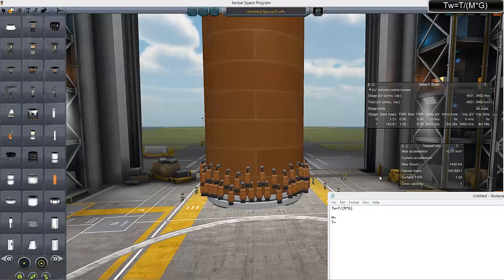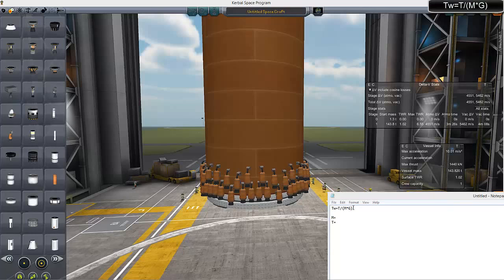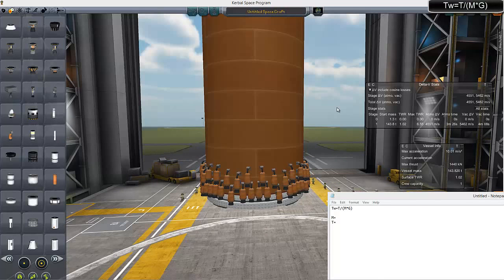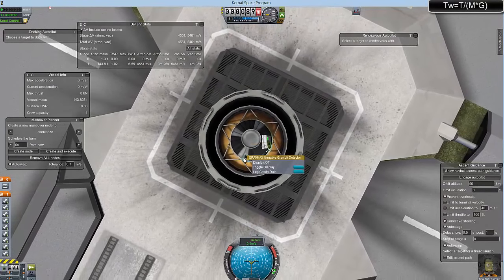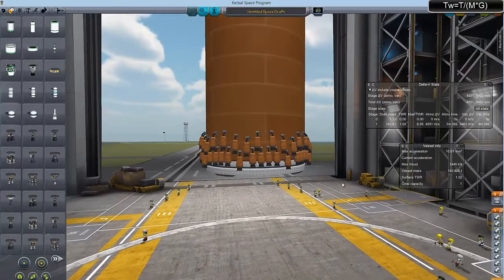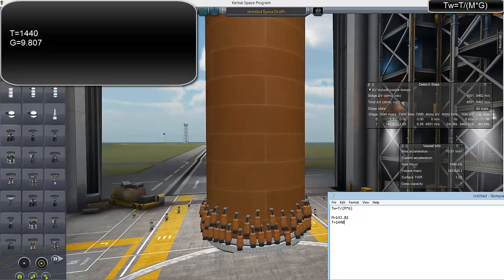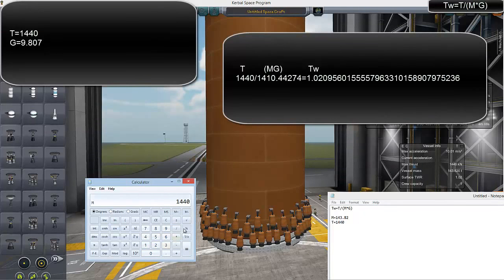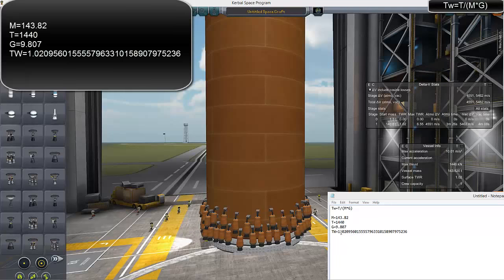Orbital Mechanics P8 - Thrust to weight ratio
This video explains Thrust to weight ratio.
Tw=T/(M*G)